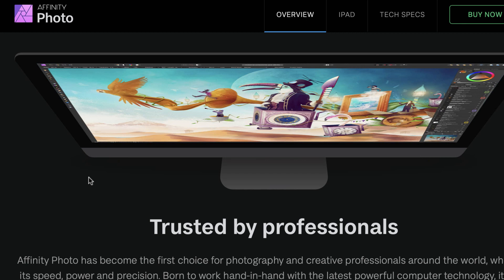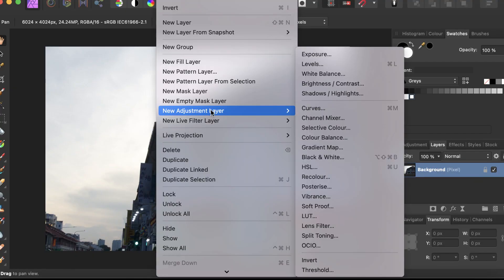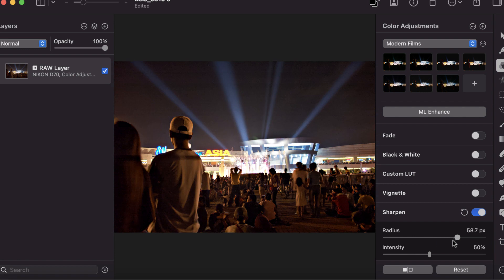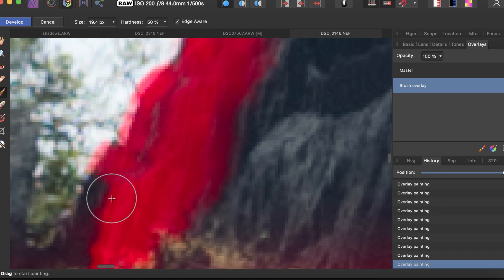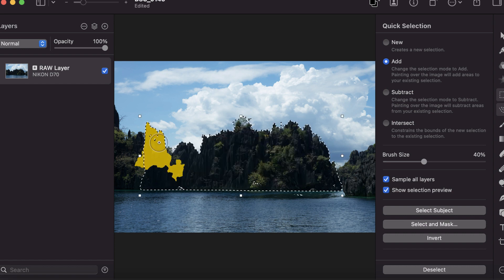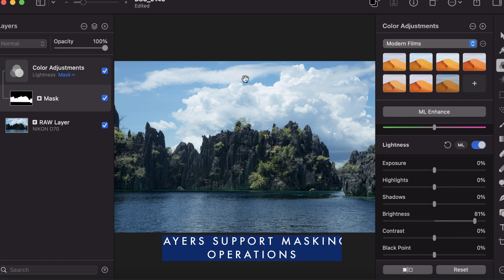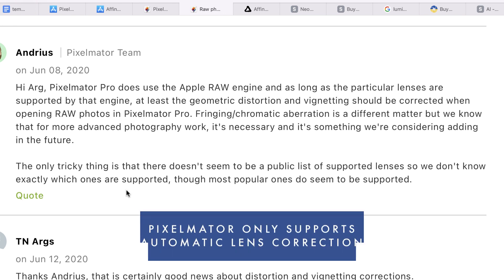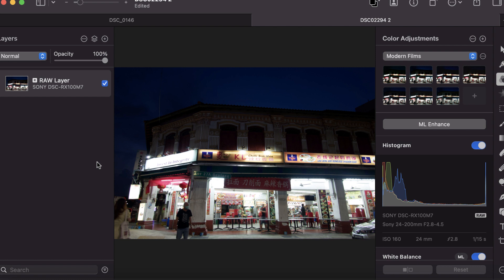PIXELMATOR PRO VS AFFINITY PHOTO: WHICH IS THE BETTER RAW EDITOR IN 2022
If you are undecided on  Pixelmator Pro or Affinity Photo to use for RAW editing this is the video for you. We meticulously break down the performance of each editor from global adjustments, tlocal masking, to other features and crown a winner.